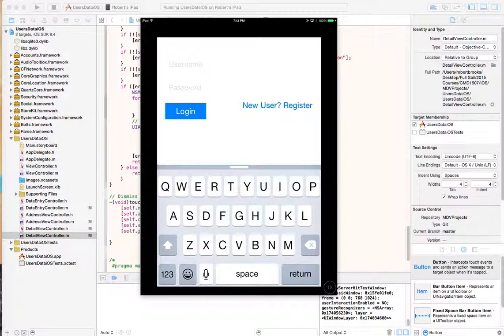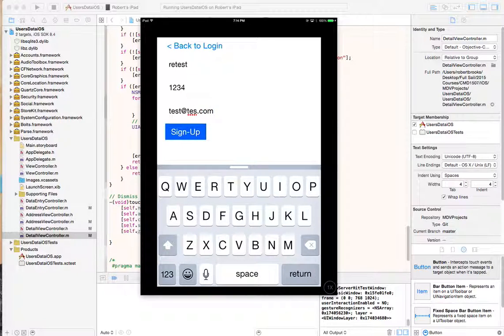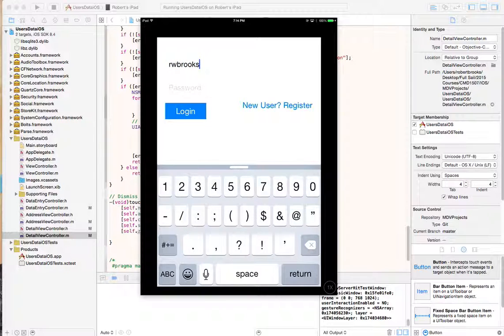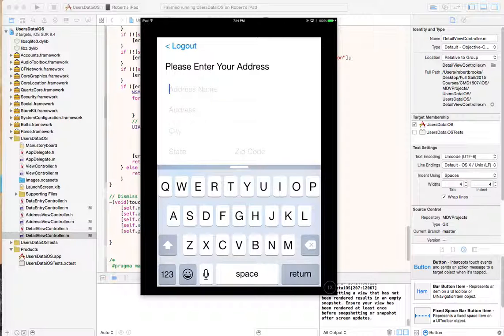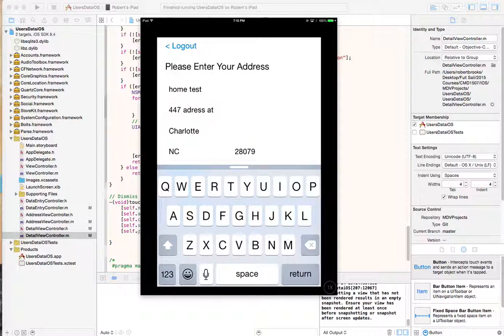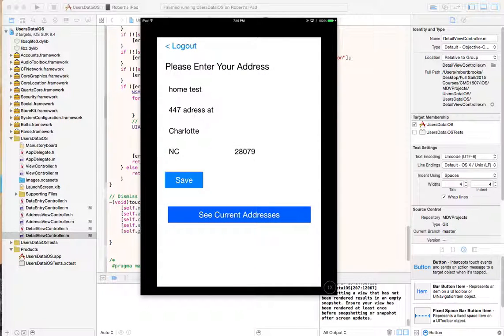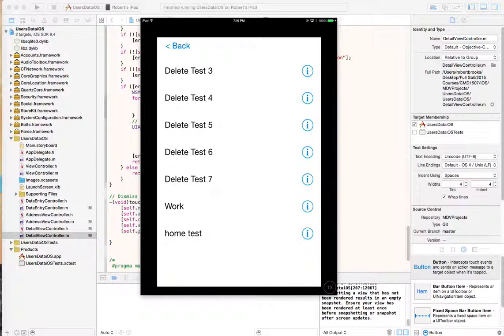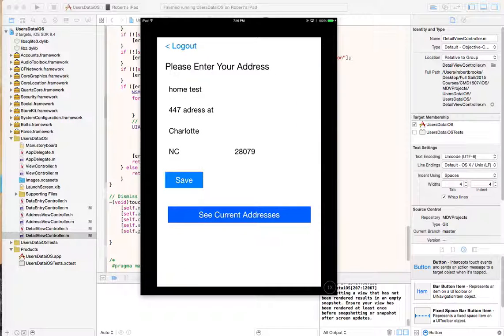CPM1508 Project2 Video Review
IOS Users and Data Project Review